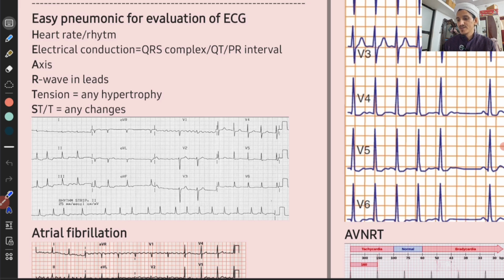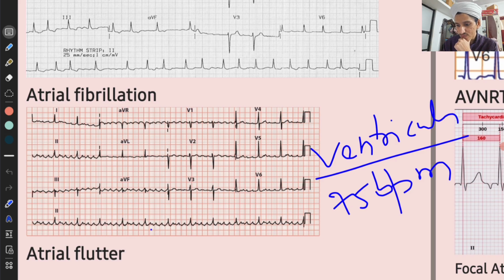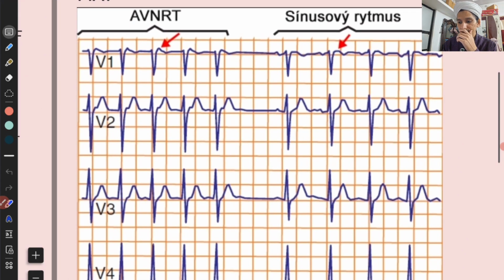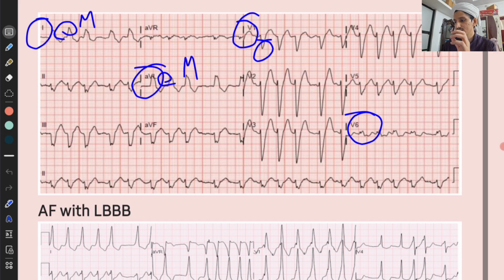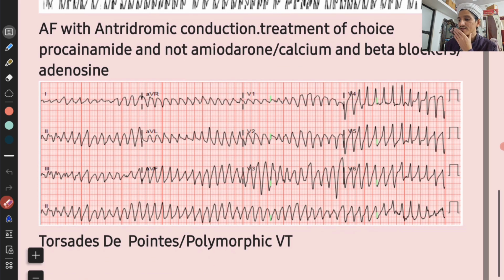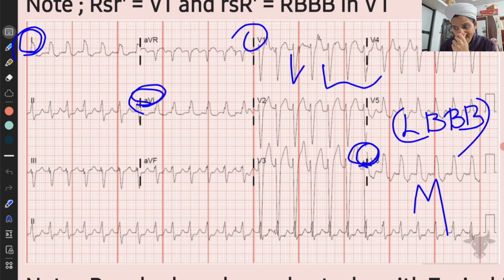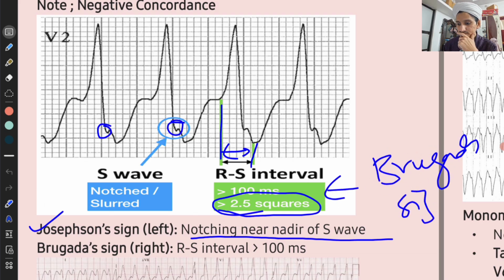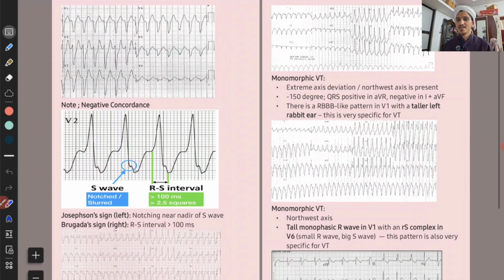Master Arrhythmias Part 1 | Decoding SVTs, VTs, AF, AFL, MAT & Torsades and more in Real ECGs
Master Arrhythmias Part 1 | Decoding SVTs, VTs, AF, AFL, MAT & Torsades in Real ECGs

Learn to master cardiac arrhythmias with real-life ECG examples in this Part 1 session.
We break down and decode:

Supraventricular Tachycardias (SVTs)

Ventricular Tachycardia (VT)

Atrial Fibrillation (AF)

Atrial Flutter (AFL)

Multifocal Atrial Tachycardia (MAT)

WPW syndrome

AF with antidromic conduction

Af with accessory pathway Etc.

This lecture provides a step-by-step, clinically relevant approach to identifying, interpreting, and understanding these arrhythmias — perfect for medical students, residents, doctors, and exam preparation (MBBS, MD, USMLE, PLAB, NEET-PG, INICET, FMGE).

📌 By the end of this video, you will be able to:
✔ Recognize hallmark ECG features of major tachyarrhythmias
✔ Differentiate between narrow and broad complex tachycardias
✔ Understand the clinical importance of each rhythm
✔ Build confidence in ECG interpretation in emergencies

Timestamp
00:00 Intro
01:00 HEARTS pnumonic for ECG Reading
02:23 ECG of Atrial fibrillation
05:12 ECG of Atrial Flutter
09:38 ECG of Multifocal Atrial Tachycardia
10:10 Three causes of narrow QRS with irregular rhythm
12:00 ECG of Typical AVNRT
13:18 ECG of Focal atrial tachycardia
14:00 ECG of AF with LBBB
14:40 Three causes of wide complex,irregular rhythm
15:57 WiLLiaM and MaRRoW pnumonic for LBBB and RBBB
18:28 Atrial fibrillation with WPW
21:40 AF with Antidromic conduction and drug of choice
23:08 Torsades de pointes
23:40 Diagrams showing Hallmark 4 features of VT
27:19 Regular broad complex with Typical LBBB
30:18 Regular broad complex with Typical RBBB
32:14 Positive concordance[feature of VT]
32:33 Negative concordance[feature of VT]
33:32 Josephson's sign and Brugada's sign
34:42 Monomorphic VT
36:20 Monomorphic VT Rsr' pattern
37:12 Tall monophasic R wave in V1 and rS in V6 (specific for VT)
38:45 Typical RBBB
39:08 Typical LBBB